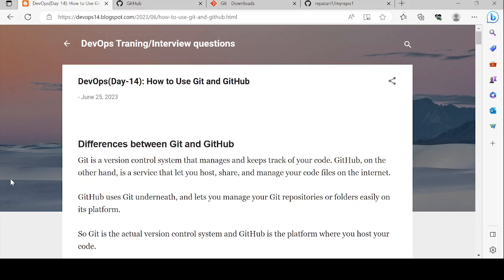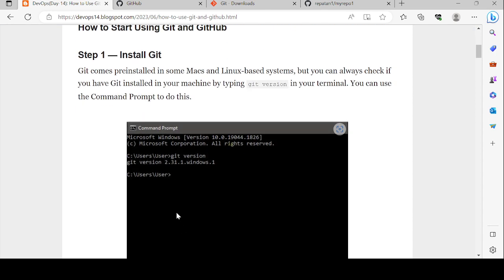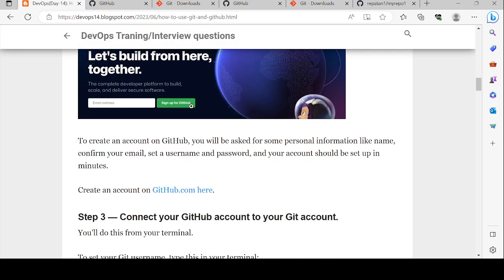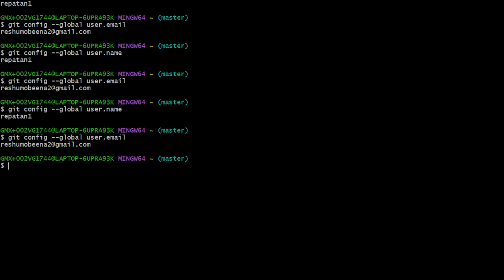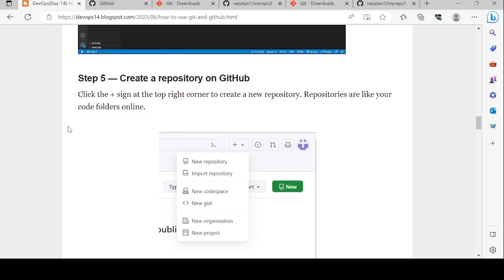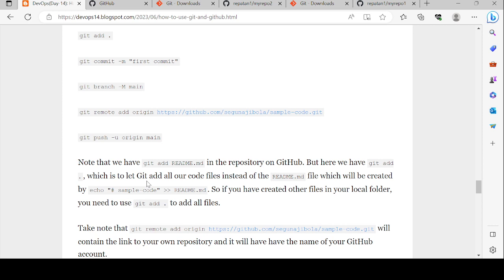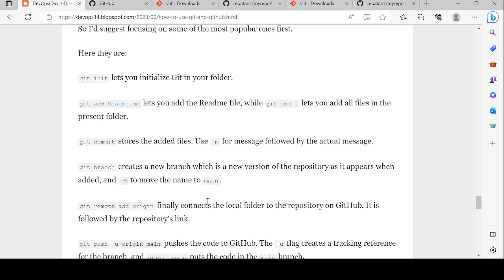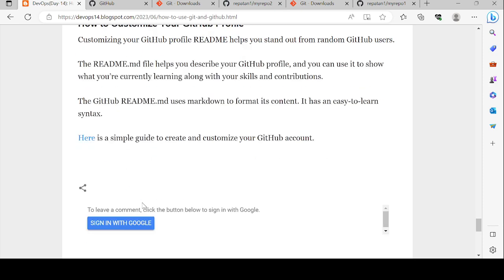DevOps(Day-14): How to Use Git and GitHub